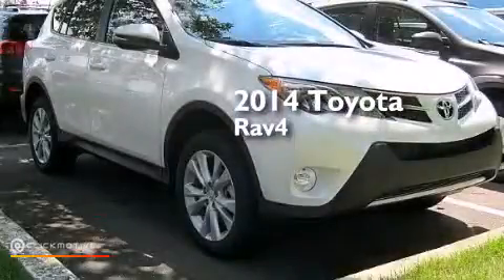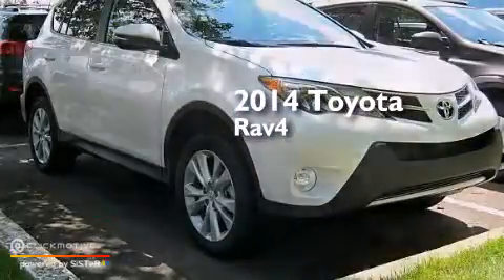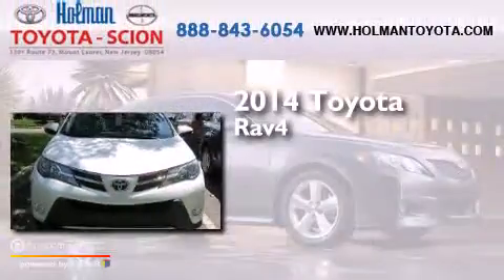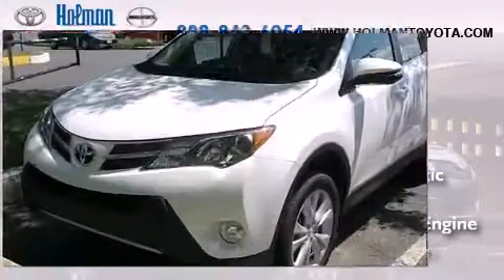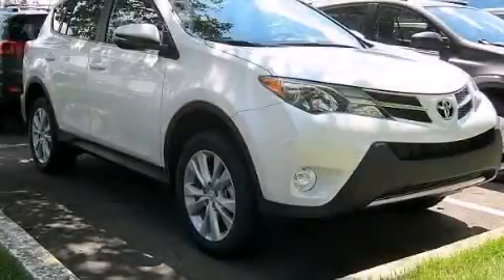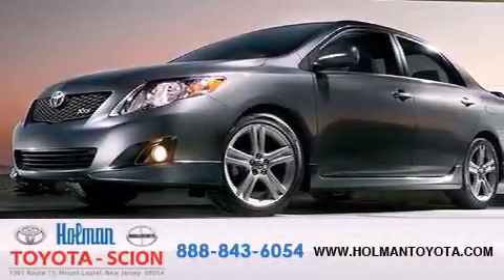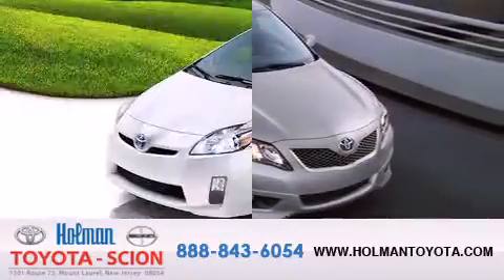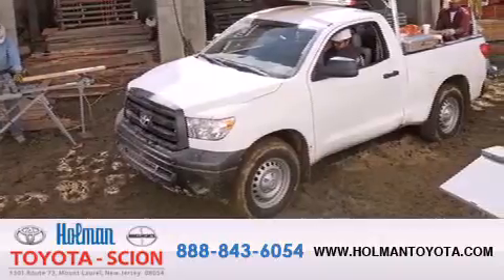2014 Toyota RAV4 Mount Laurel NJ 08054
We've been honored to serve the Mount Laurel NJ area , we promise that your experience at our dealership will exceed your expectations ! Year : 2014 Make : Toyota Model : RAV4 Engine : Regular Unleaded I-4 2.5 L/152 Trans . : Automatic Exterior : Blizzard Pearl Miles : 6 Interior : EA20/BLACK Stock : EW214724 Holman Toyota 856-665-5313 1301 Route 73 N Mount Laurel , NJ 08054